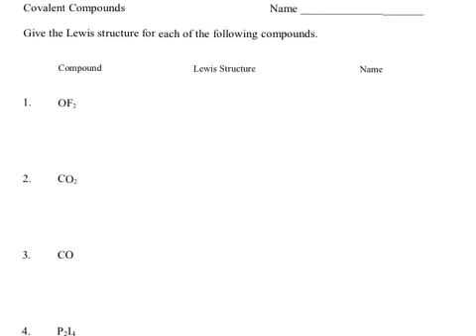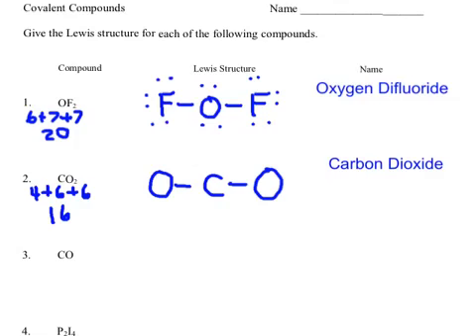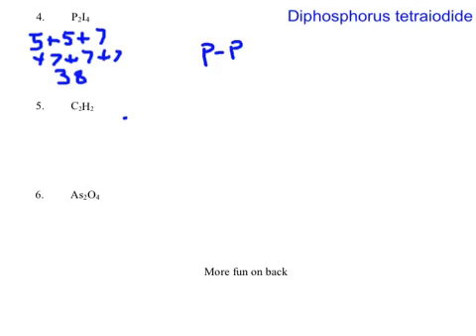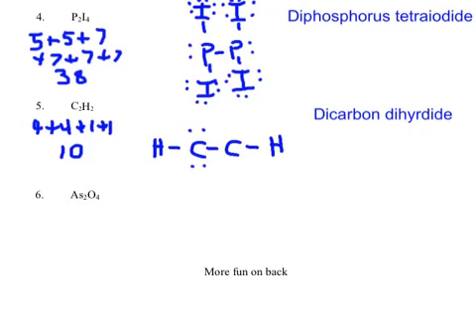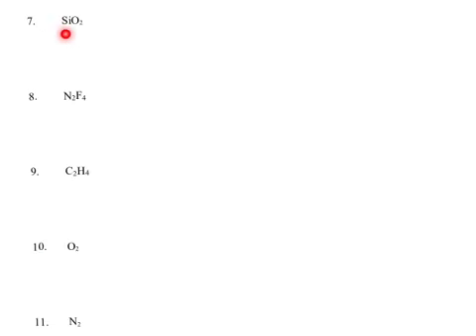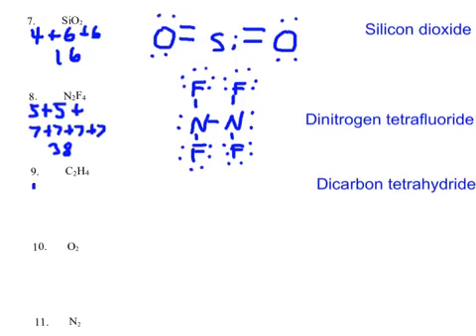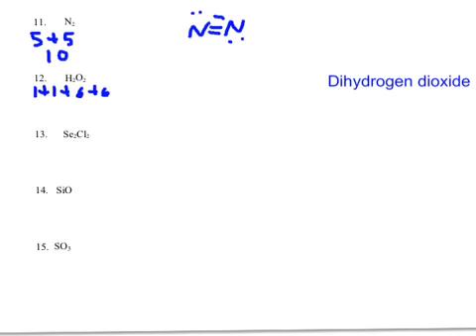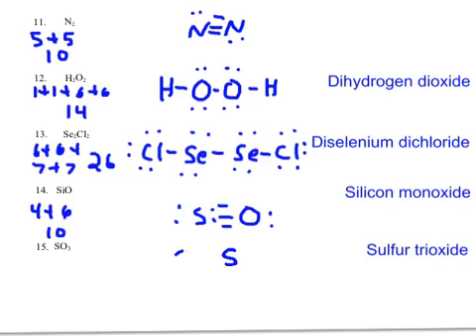web help covalent compounds